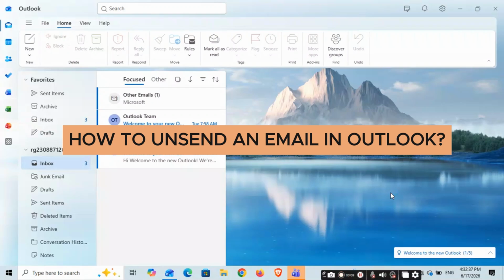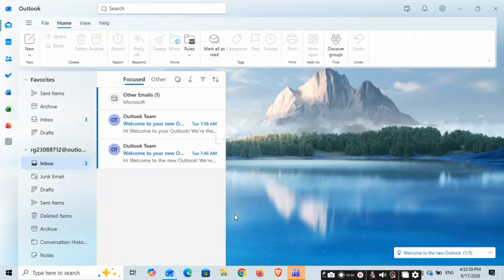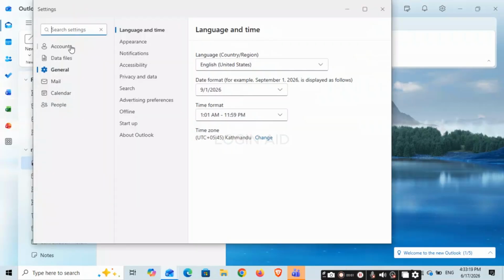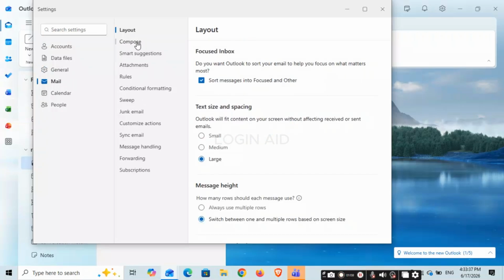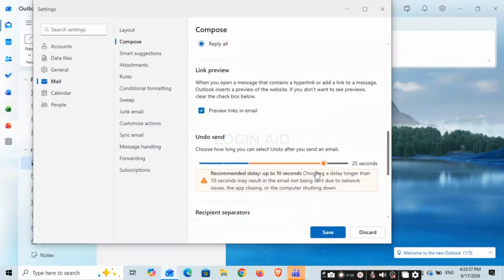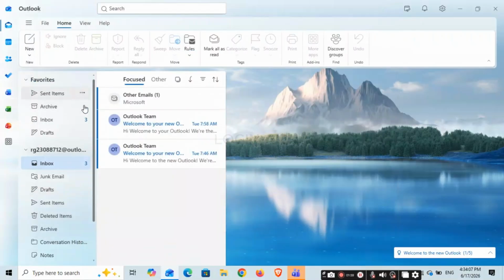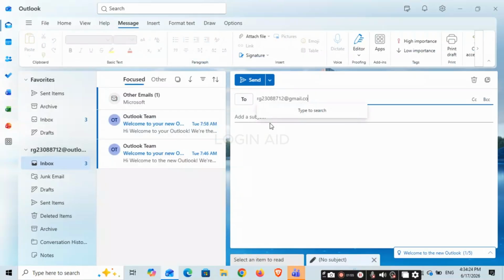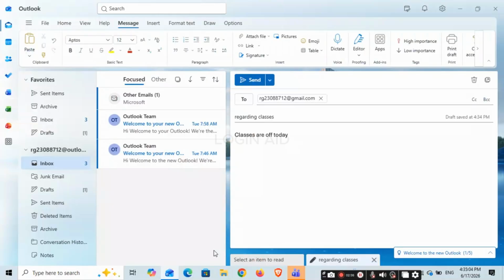How To Unsend An Email In Outlook | Recall Sent Email In Outlook 2026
In this video, we will show you how to unsend an email in Outlook using the recall feature, how to check to see if the message was delivered, and how to delay the delivery of emails in Microsoft Outlook. Fix wrong emails sent in Outlook in Windows and delay or schedule emails in Outlook.